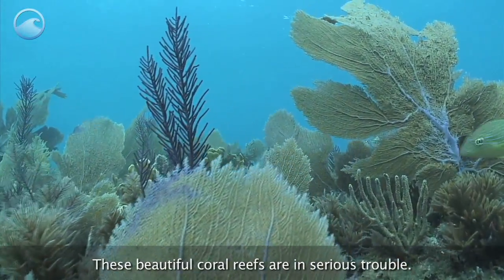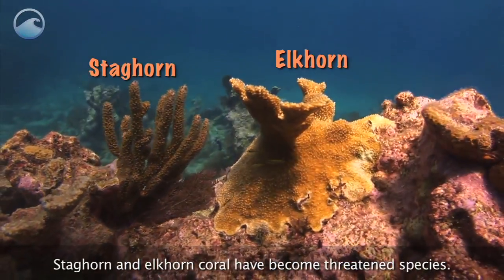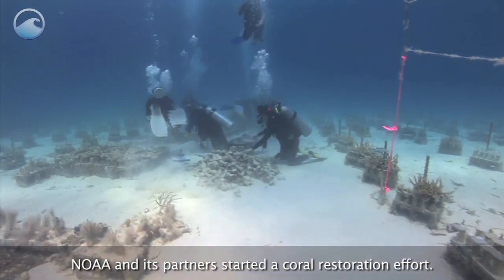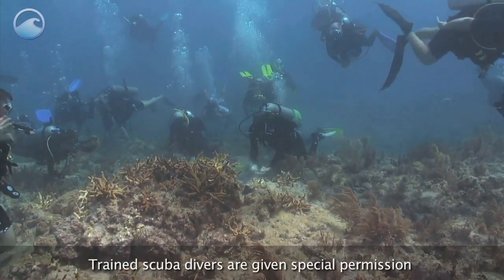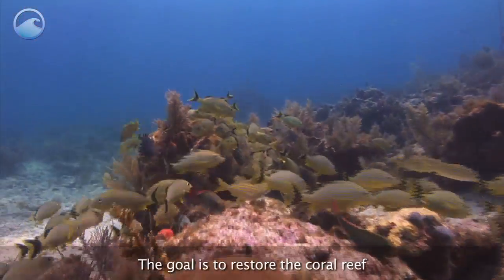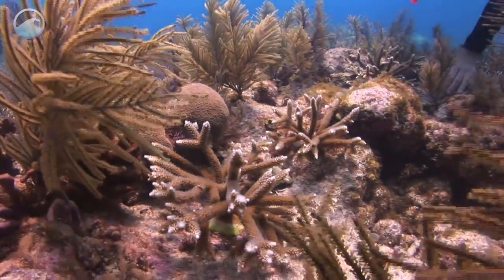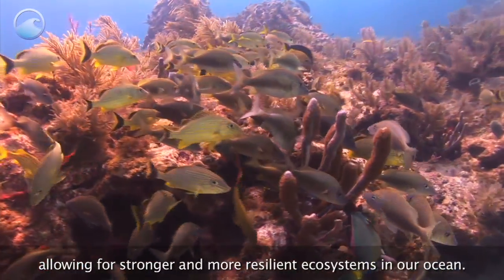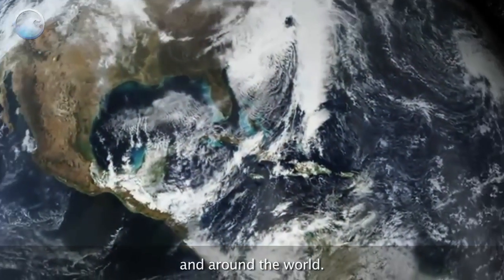Restoring Coral Reefs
These beautiful coral reefs are in serious trouble.  They are being damaged or destroyed by pollution, disease, climate change, and a large number of ship groundings.

Staghorn and elkhorn coral have become threatened species.  These corals are the building blocks of reefs in the Caribbean and Florida Keys.

To address these issues, NOAA and its partners started a coral restoration effort. Using innovative techniques, like underwater coral farming and reattaching broken coral pieces, these projects transplant and restore thousands of coral colonies on damaged reef sites.

Credits:
NOAA Restoration Center
NOAA National Ocean Service
The Nature Conservancy Coral Restoration Foundation
Frazier Nivens